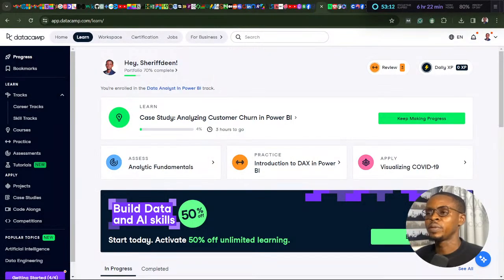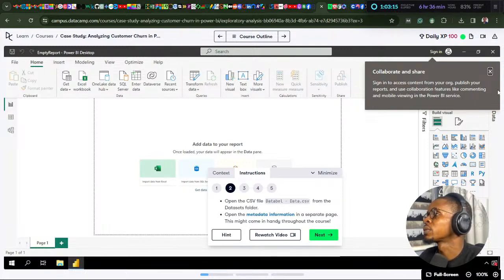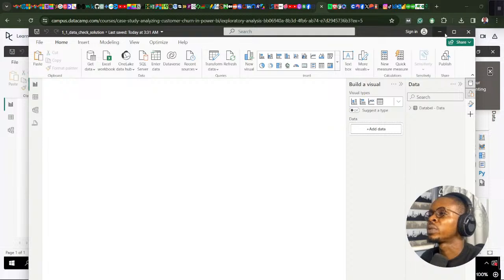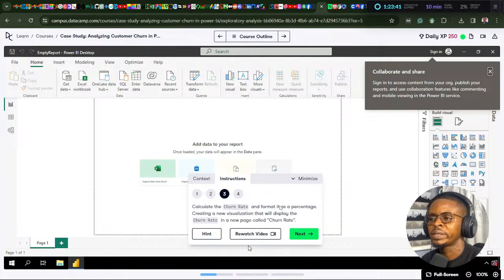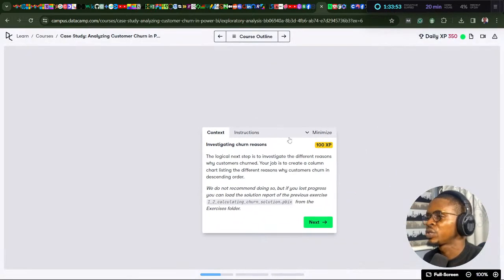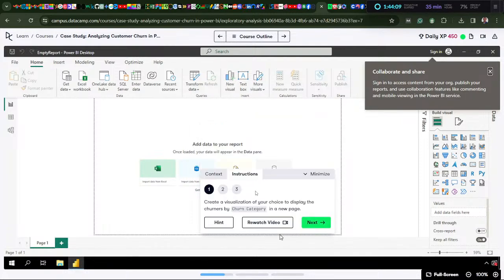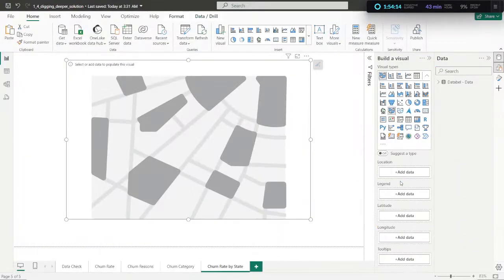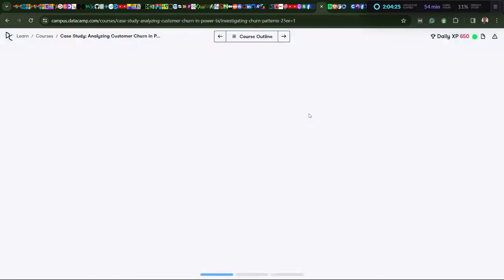Learn Power BI | Beginners to Pro | Day 12 Case Study: Analyzing Customer Churn in Power BI